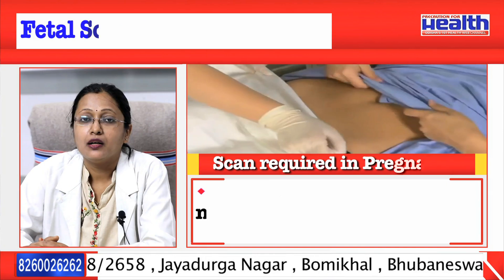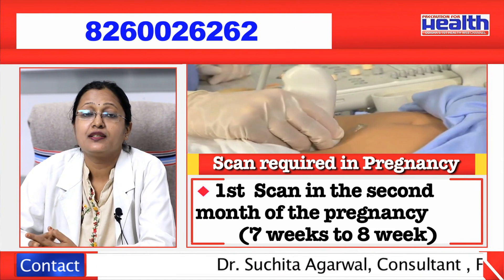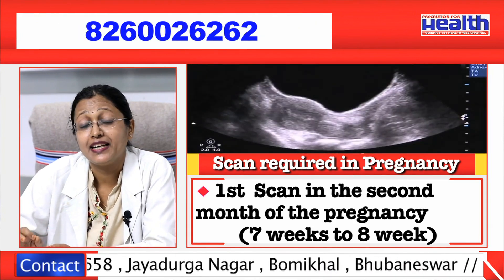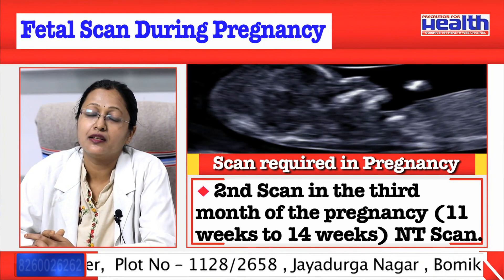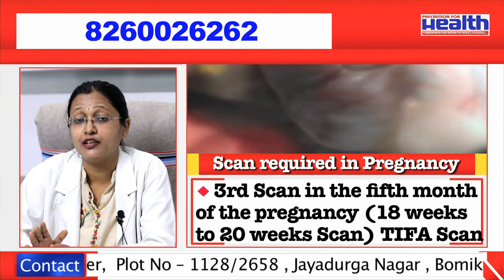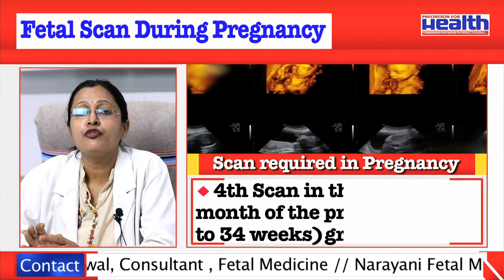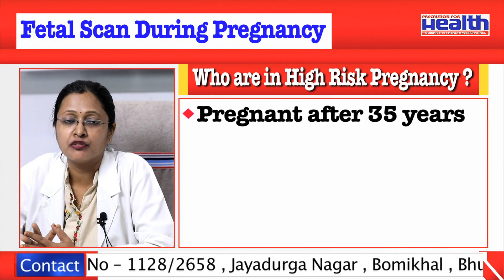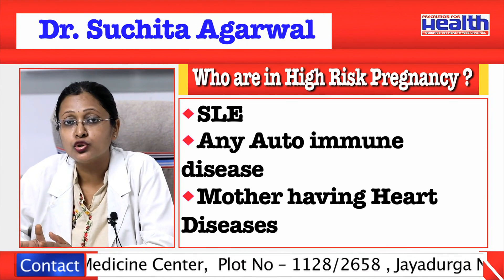How many Fetal Scans to do During Pregnancy By Dr. Suchita Agarwal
Watch the Excusive Interview of Dr. Suchita Agarwal on "  The Basic Steps of Fetal Ultrasound Procedure"
: Purpose, Risks, Treatment and ..
A Complete Guide to Fetal Scans During Pregnancy
Understanding your fetal ultrasound in Pregnancy
The Basic Knowledge about Fetal Heart Scan
2D and 3D versus 4D pregnancy scans
The Basic Steps of an Obstetric Ultrasound Examination
Step by Step to Get Perfect 3D/4D Baby
Fetal Anomaly Scan | Pregnancy Scan | Types of Anomaly